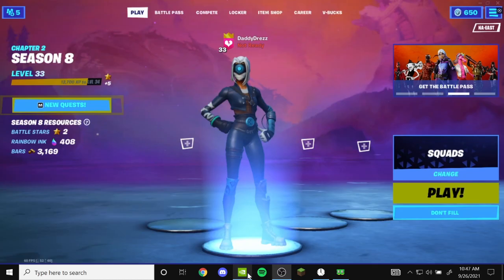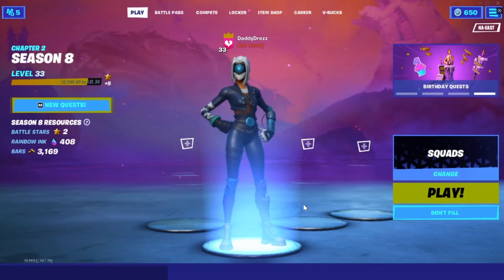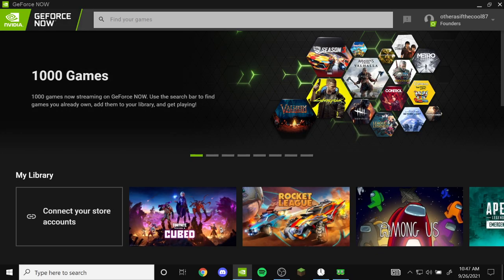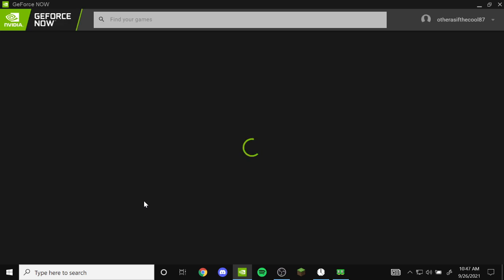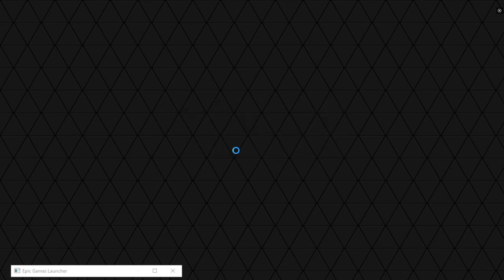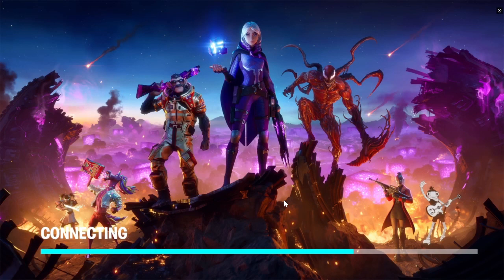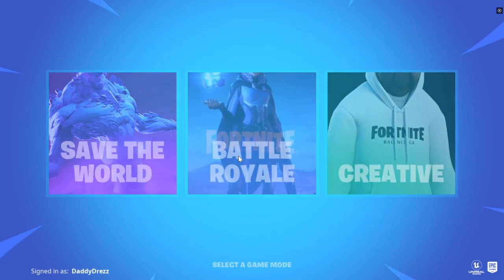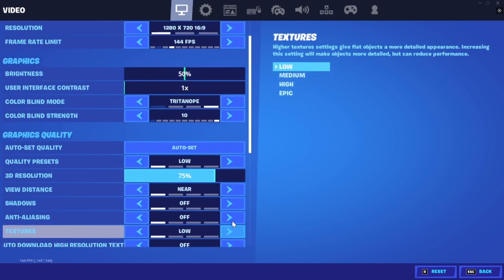How to fix 60-75 fps capped glitch on Fortnite *Geforce Now*